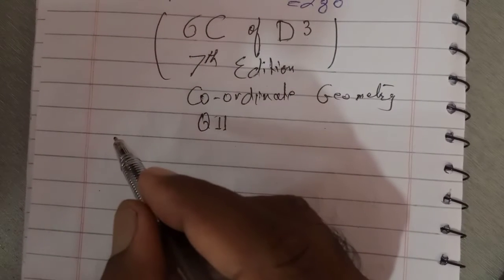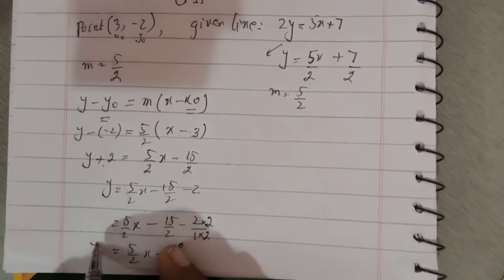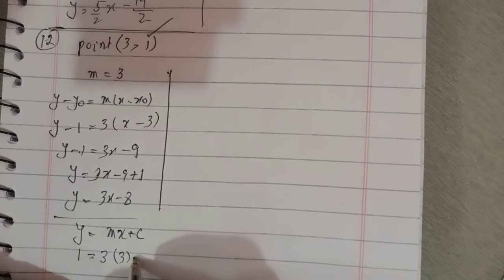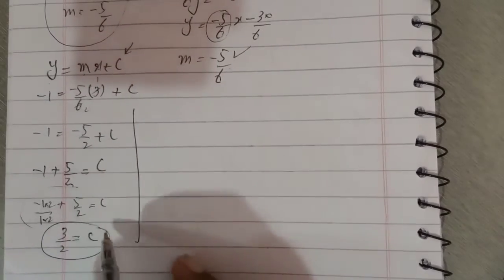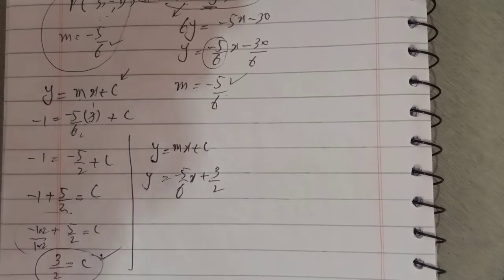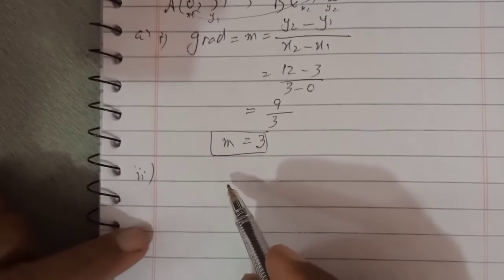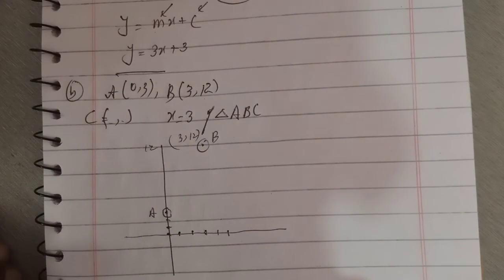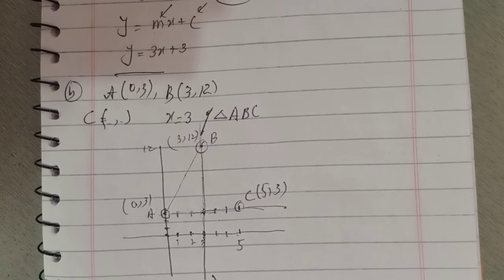Coordinate Geometry,O level,CIE Mathematics 4024, ,D3 math, exercise 6C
@studying with Sir a.h.bastami#cambridge cambridgemathematics coordinategeometry gradient mathteachers CieMathematics CieMath#4024#oLevelMathSyllabus#solvepastpapers#d1#d2#d3#d4#cie#algebra#olevelmath#alevelmath